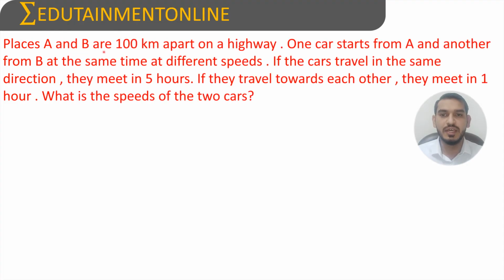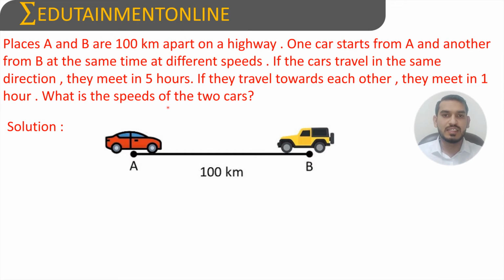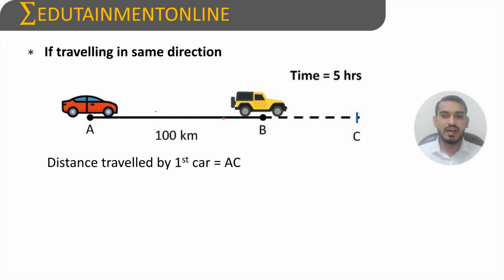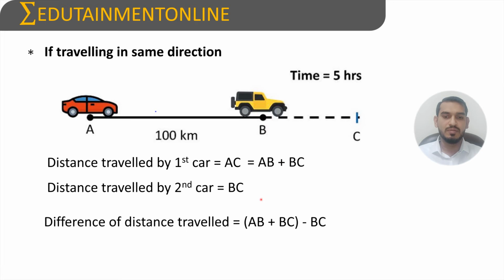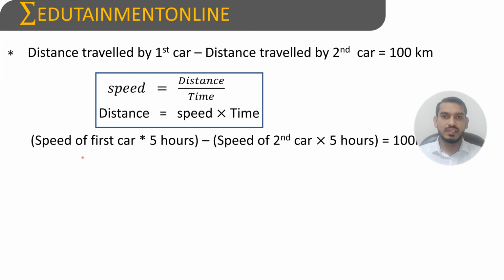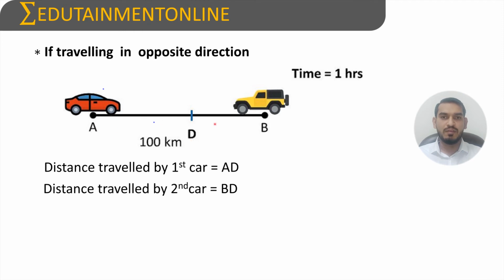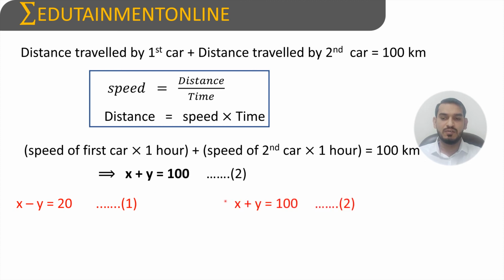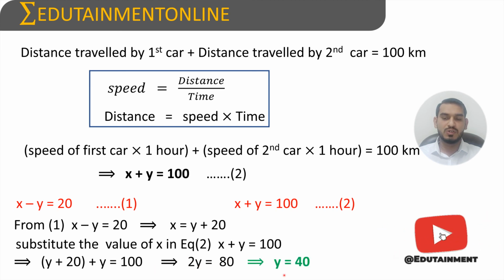Places A and B are 100km apart on a highway. What are the speeds of the two cars | CLASS 10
Places A and B are 100km apart on a highway. One car starts from A and another from B at the same time. If the car travels in the same direction at different speeds, they meet in 5 hours. If they travel towards each other they meet in 1 hour. What is the speeds of the two cars.

Pair of linear equations in two variables | Class 10th | Question 24